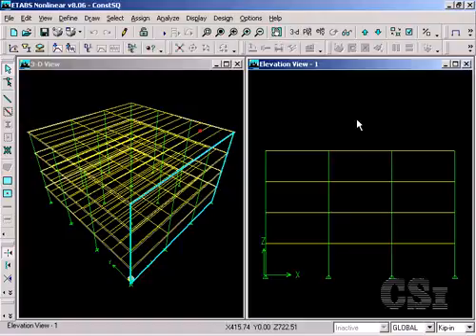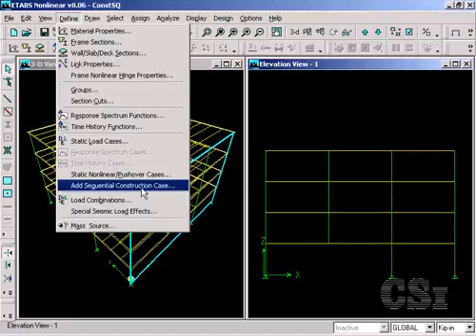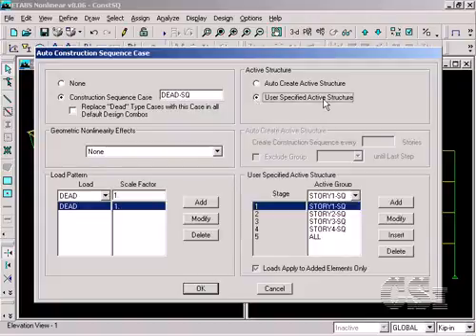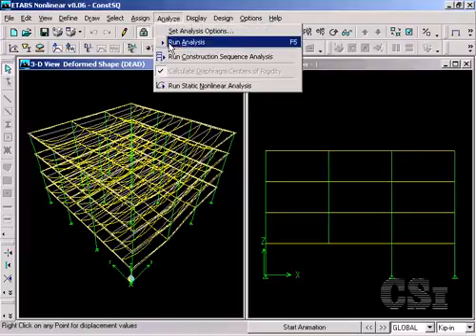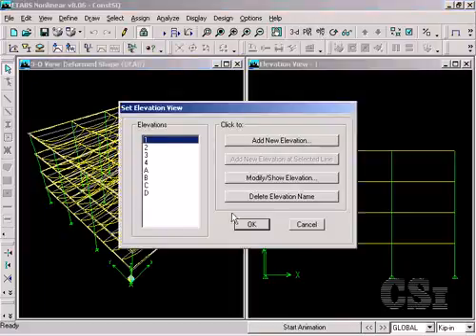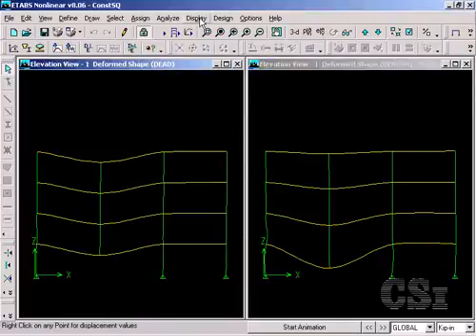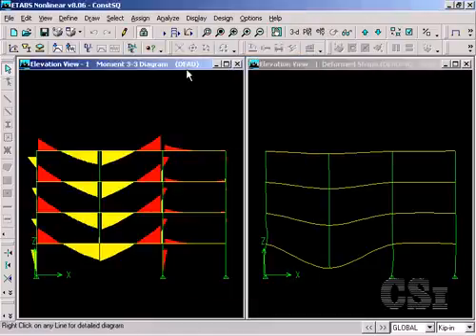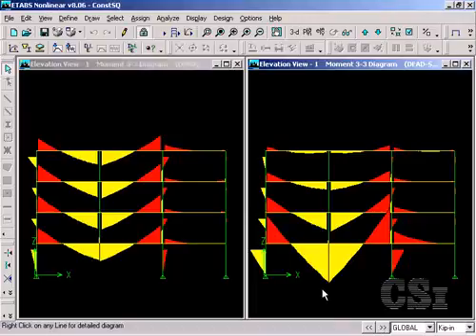ETABS 14 Sequential Construction